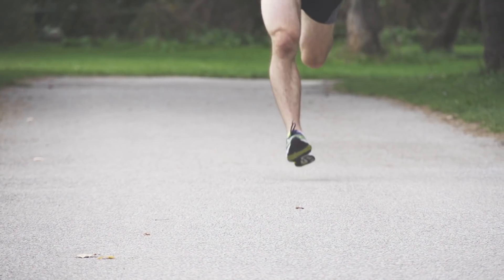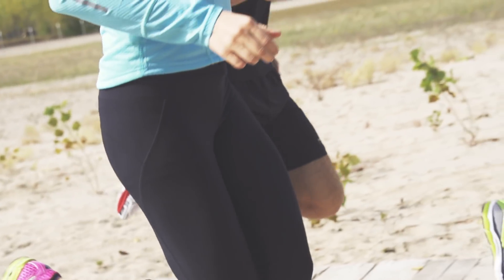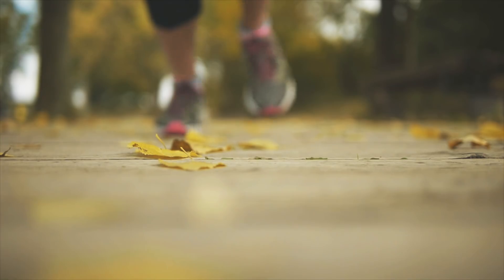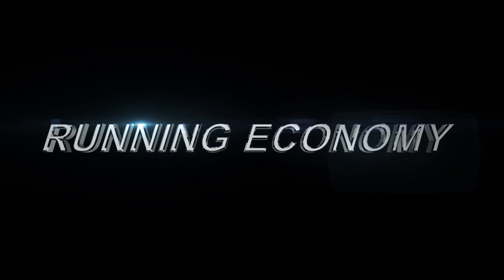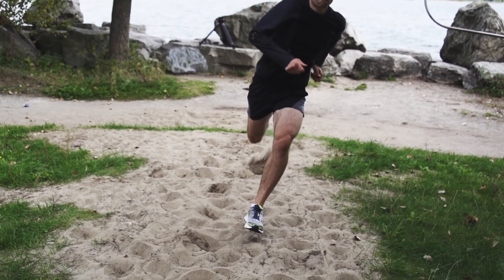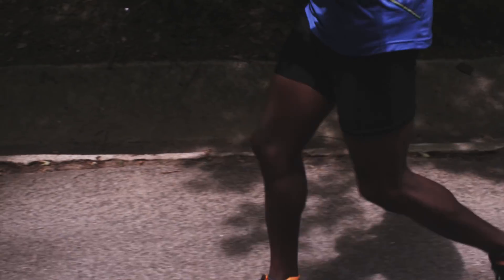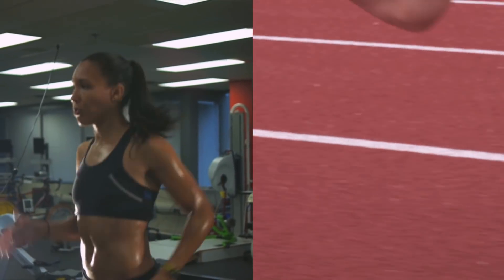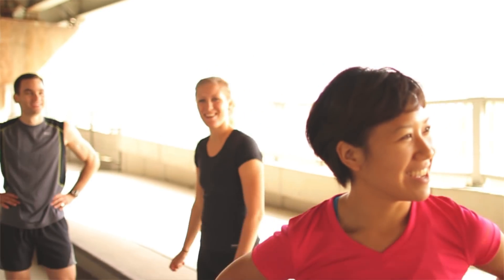Technique: Simple Changes That Will Make You Faster! Sport Science: Running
It's not how fast your run -- It's how you run fast. Imagine if there was a way for you to run faster without working harder, to run farther without being fitter.  There is a way. Technique, watch the video on Knowledge and Performance. For more articles and videos on the science of running visit us